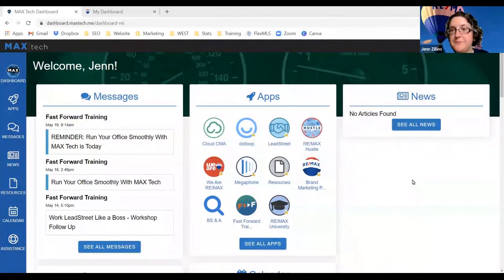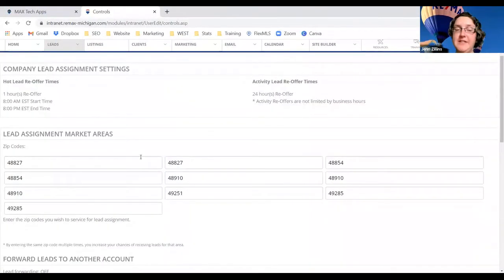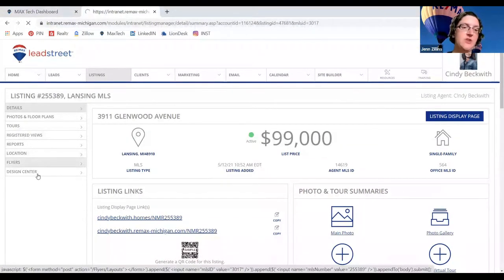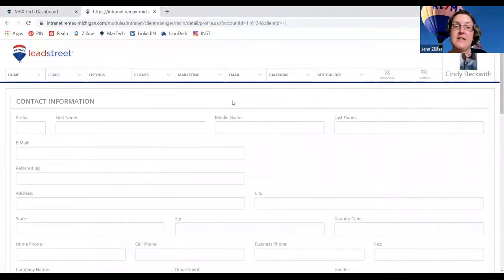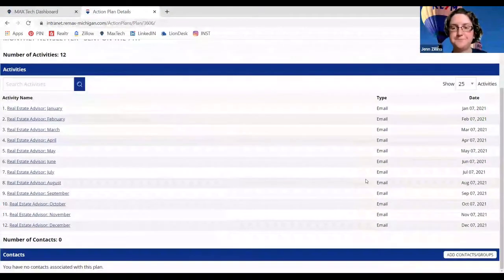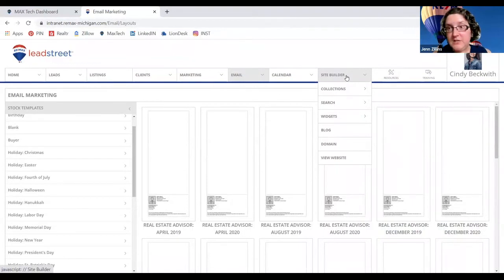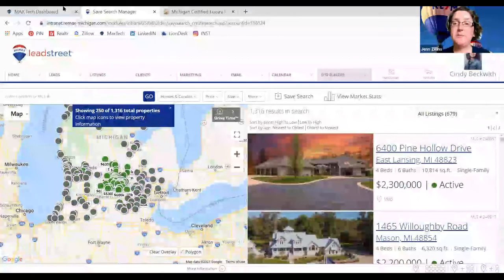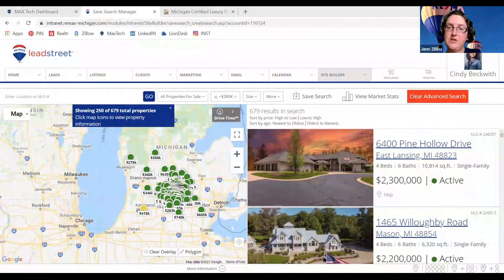Real Estate Agent Training - How to Learn Leadstreet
Watch our realtor motivational training video, webinar for remote learning, education tutorial, and online marketing course for beginners. In this class we will learn how to use and navigate leadstreet, leads, listings, client CRM database and site builder website.

Are you getting your Michigan real estate license, a renewal, attending classes or preparing for the exam? How do I become an agent, new sales associate, and what are the benefits? Let’s Connect!